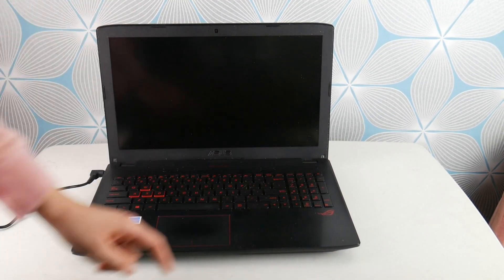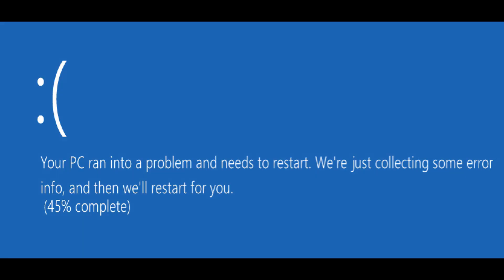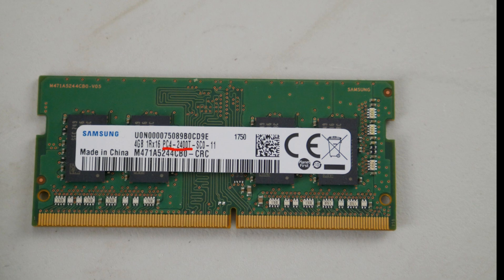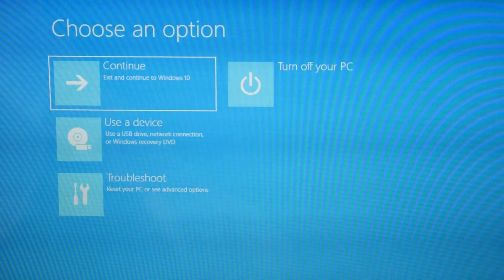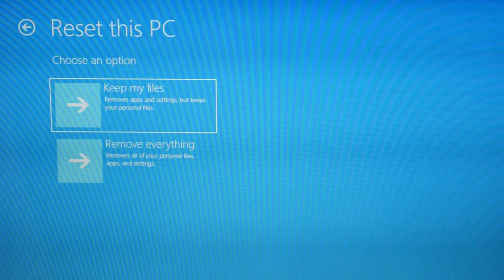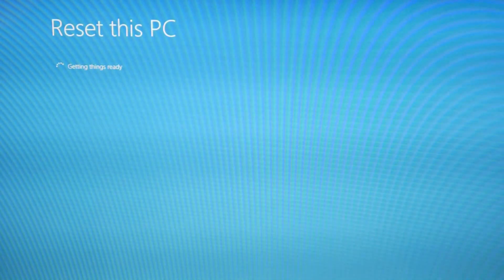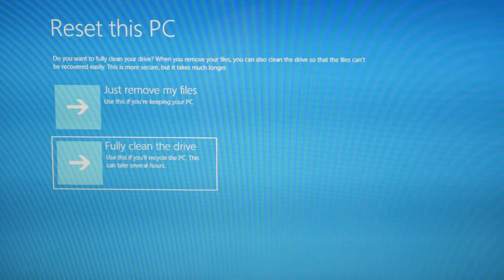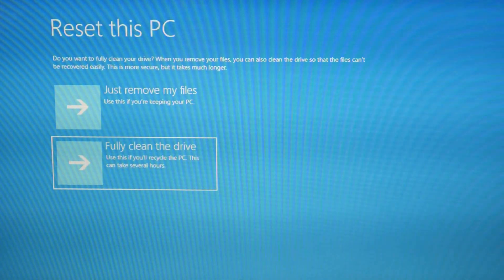How to Fix an Asus Error Memory Management Blue Screen Error Windows 10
In this video, we'll show you how to fix the blue screen Memory Management error on an Asus computer running Windows 10.

This error can cause your computer to start crashing, and it's usually difficult to fix. But in this video, we'll show you how to fix the blue screen Memory Management error on an Asus computer running Windows 10. After following our steps, you should be able to recover your computer and fix the problem!

Computer repair tool kit recommended by our technicians:

Links for buying tools used in the video:

Screwdrivers used in the video:

Link for work laptops and desktops our technicians recommend:

Link for school laptops and chromebooks our technicians recommend: